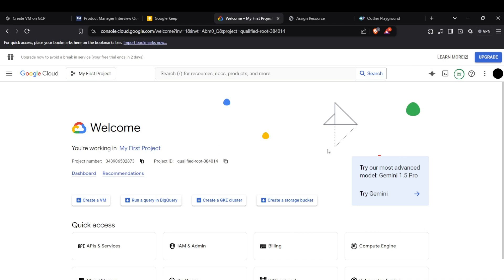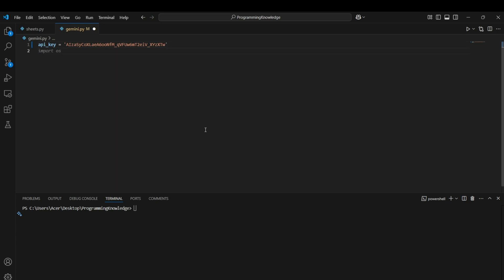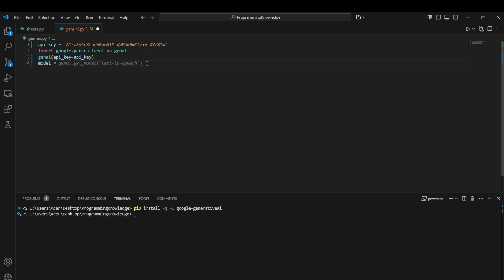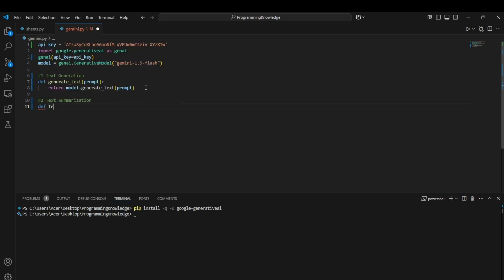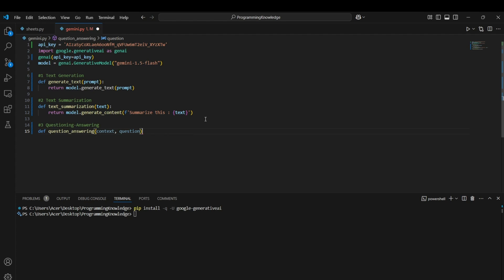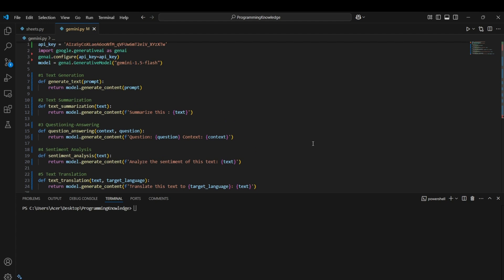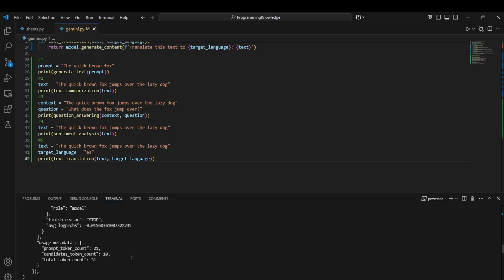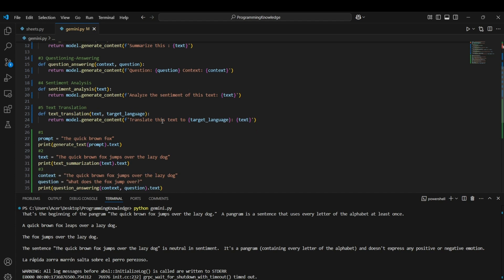How to Generate a Google Gemini API Key | Step-by-Step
​**YouTube Title:**
🔑 *How to Generate a Google Gemini API Key | Step-by-Step Tutorial*

**YouTube Description:**
In this tutorial, learn how to generate a Google Gemini API key to access Google's advanced AI capabilitiesFollow these simple steps to integrate Gemini into your projects

### **🔹 Steps to Generate a Google Gemini API Key:**

1. **Sign In to Your Google Account:**
and sign in with your Google credential.

2. **Access Google AI Studio:**

3. **Navigate to the Gemini API Section:**
    Click on the "Gemini API" tab or the "Learn more about the Gemini API" butto.

4. **Obtain Your API Key:**
    Click on "Get API key in Google AI Studio.
    Review and accept the Terms of Servic.
    Choose to create an API key in a new or existing projec.
    Your API key will be generated; store it securel.

### **🔹 Important Security Tips:**

- **Keep Your API Key Confidential:* Avoid sharing or exposing your API key publicly to prevent unauthorized acces.

- **Implement API Key Restrictions:* Set restrictions to limit usage to specific IP addresses or referrer URs.

- **Regularly Rotate Your API Keys:* Periodically regenerate your API keys to enhance securiy.

**🔗 Resources:**